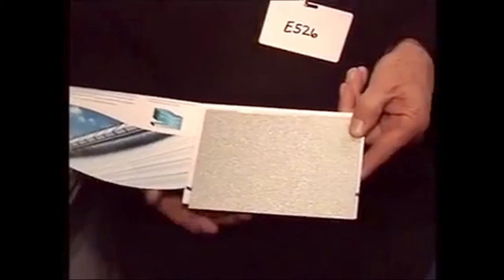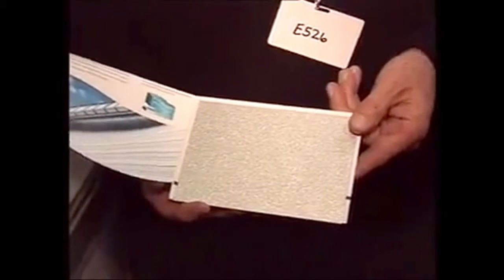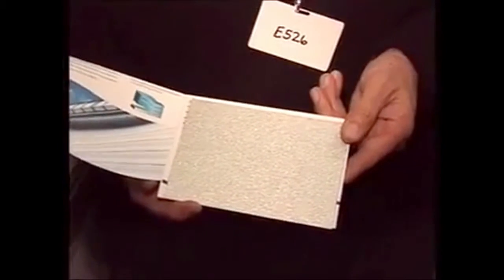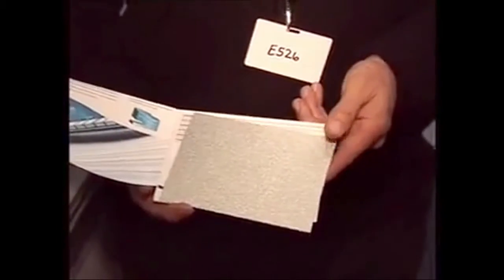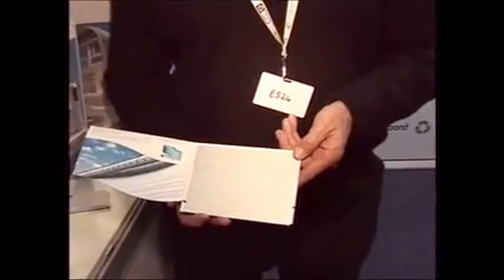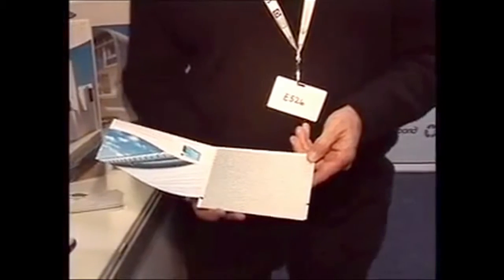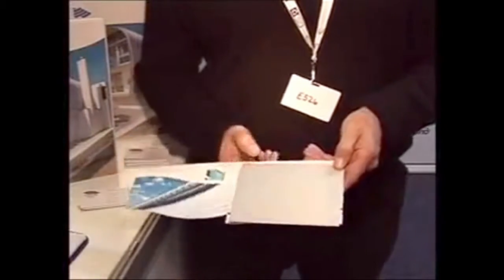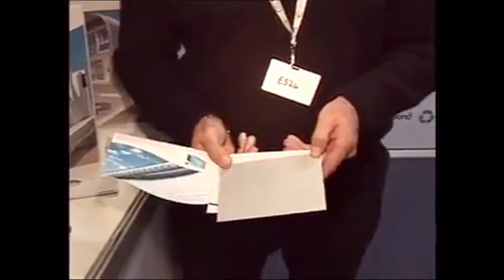Bluescope Steel at The Green Building Conference and Exhibition 201 YouTube sharing